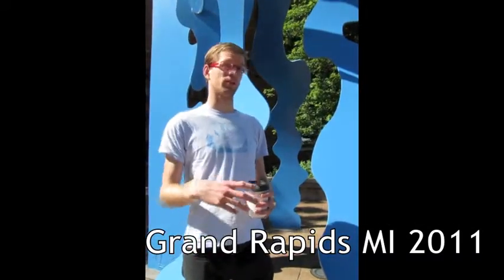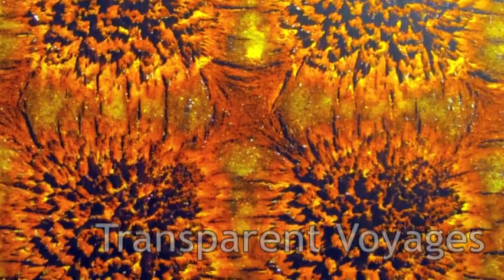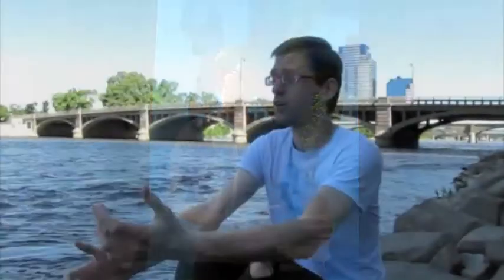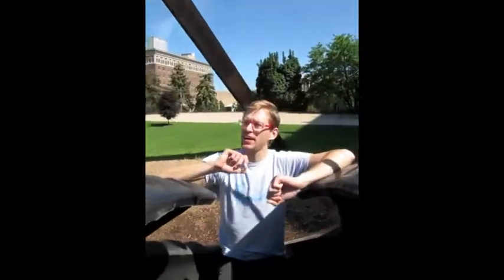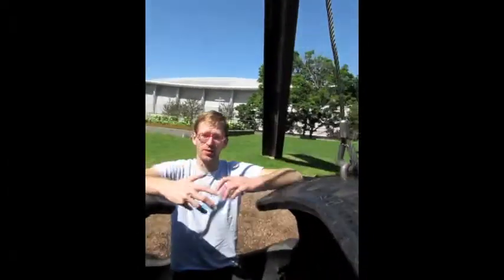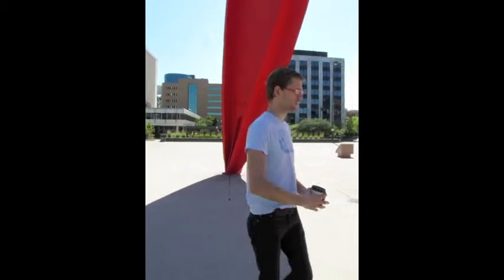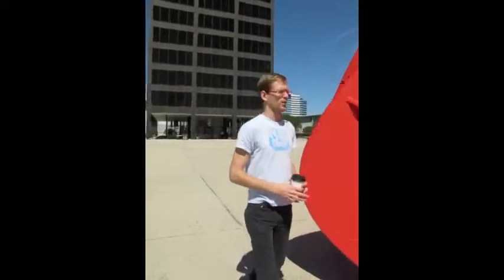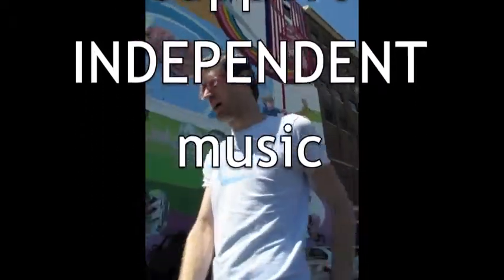To All My Dear Friends - Marc Henneessey - Transparent Voayages album 2011.m4v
Analog Mutant interveiw with Marc Hennessey/To All My Dear Friends on his stop in  Grand Rapids MI  for his 2011 tour supporting the new release  TRANSPARENT VOYAGES